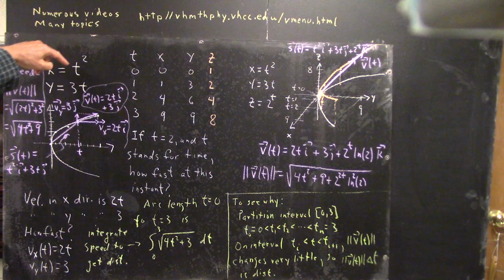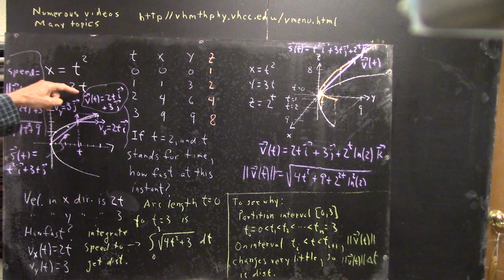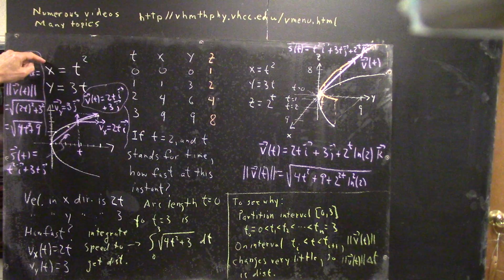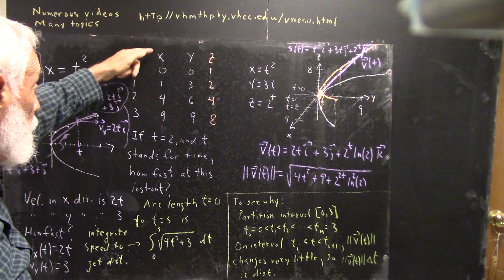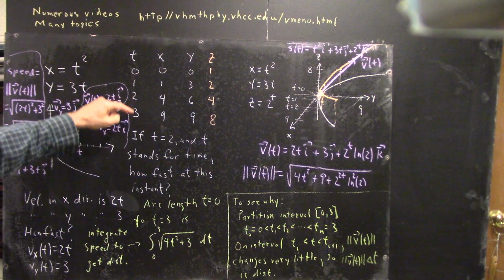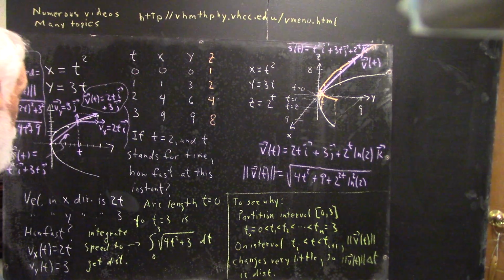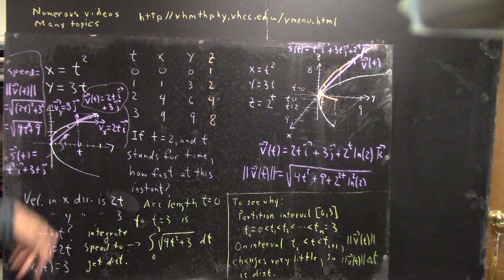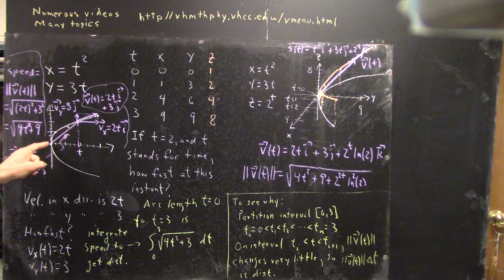dagmult 7257 a parametric equation in the plane